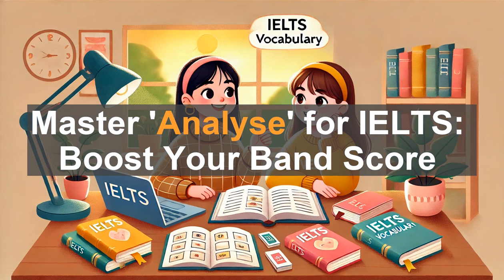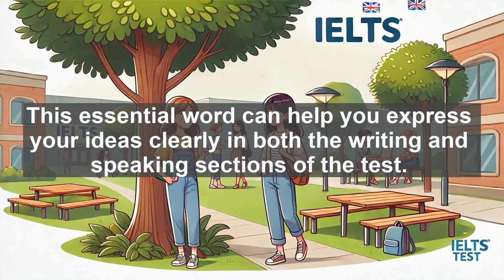2500 IELTS 5.5 Vocabulary Lesson: Analyse - Meaning, Common errors, Synonyms and Antonyms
Learn how to use 'analyse' correctly in IELTS writing and speaking. Discover its meaning, usage, and common mistakes to avoid. Improve your vocabulary and express ideas clearly for a higher band score.